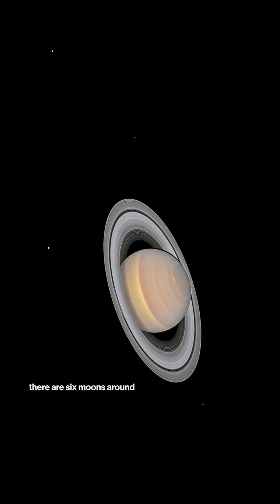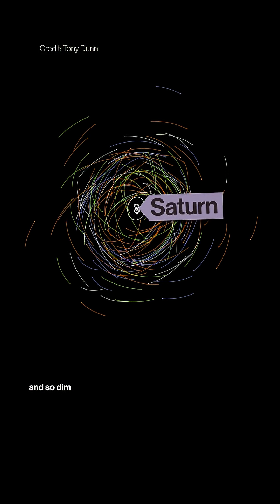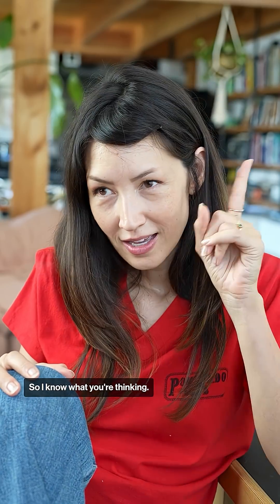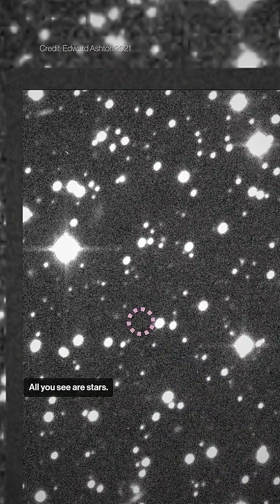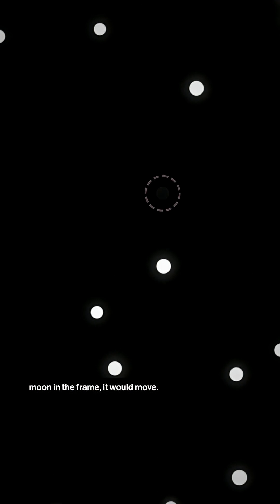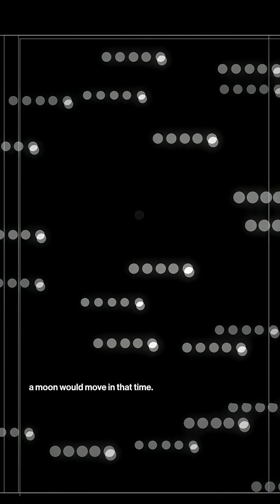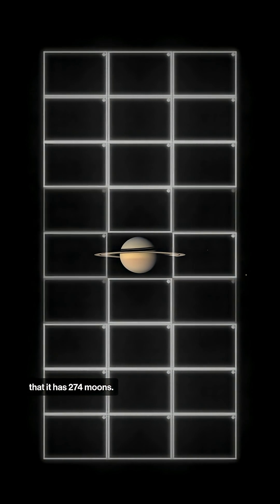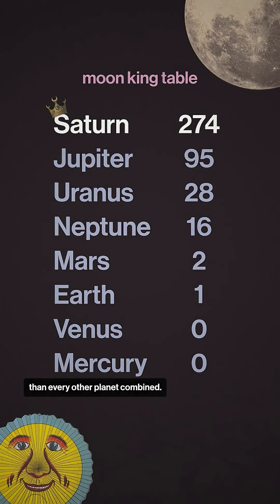Locating Saturn's abundant moons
Source: "Discovery of 128 New Saturnian Irregular Moons" by Edward Ashton et al. 2025 Published by the American Astronomical Society.